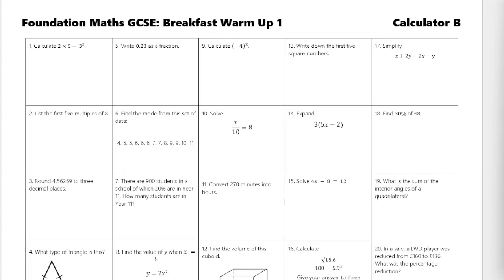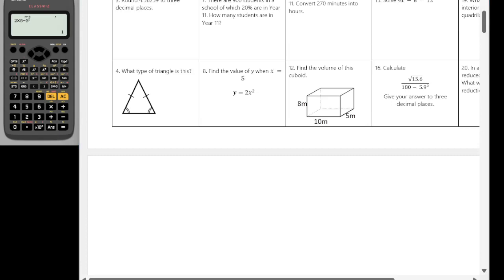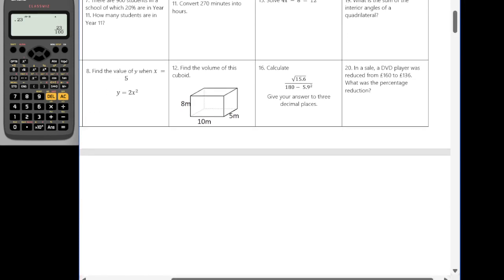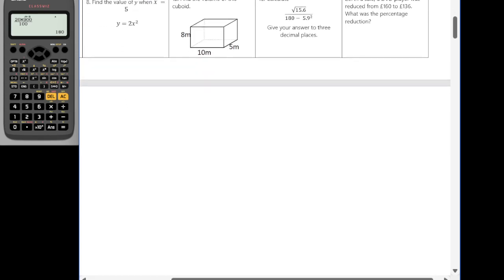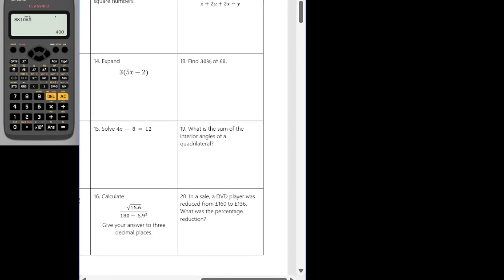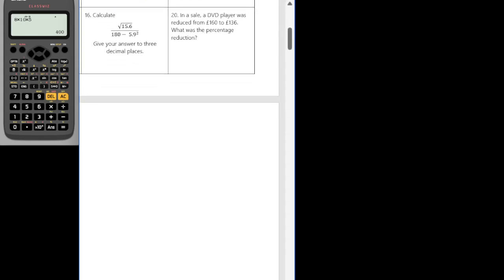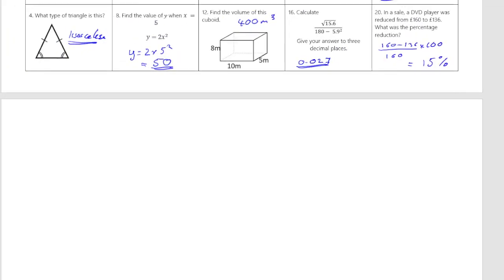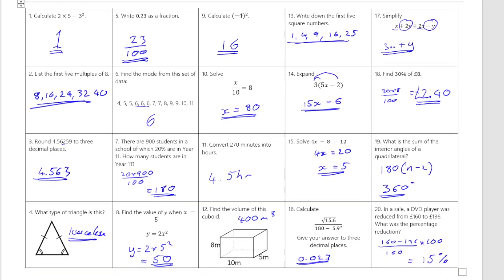GCSE Maths Breakfast warm up Foundation Paper3 Resourceaholic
This is designed for students unable to attend a face to face warm up and not designed to replace as your teachers are best for helping you with these sessions.
Time stamp:
00:00 Intro
0:22 Q1-4
1:44 Q5-8
3:18 Q9-12
4:37 Q13-16
5:59 Q17-20
7:48  Closing remarks

Math Compass, Protractor, Stationery Set included Rulers, Pencil, Eraser in Carrying Case